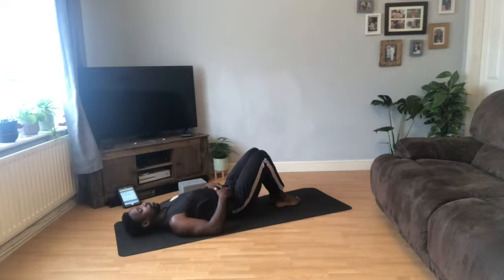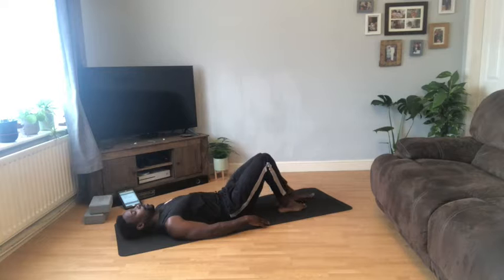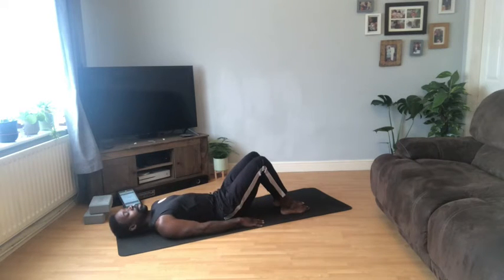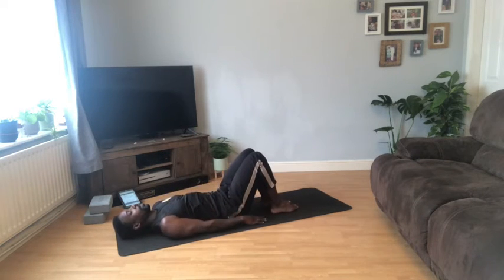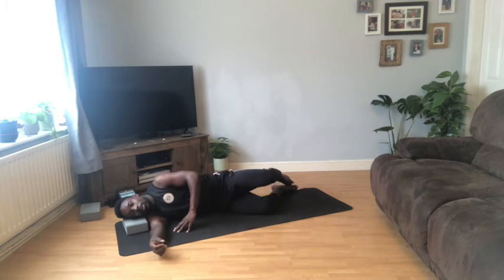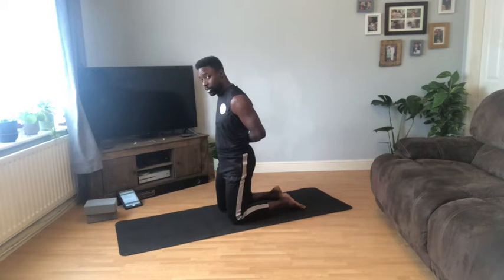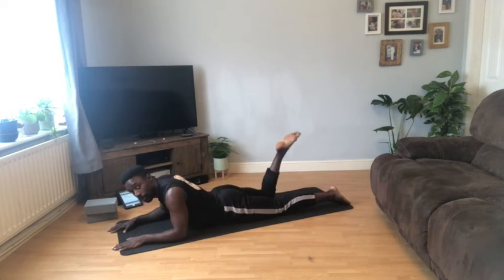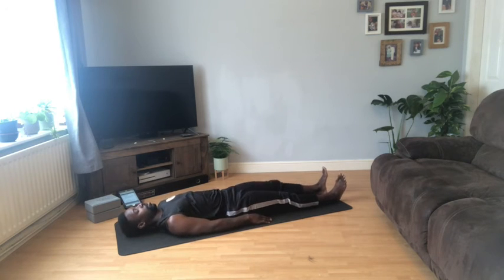Pilates Plus Wk. 1 | 12 Weeks of Pilates | 6O Minute At Home Pilates Class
Welcome to my Pilates + course where over the next 12 weeks we will explore the benefits of Pilates and how it can enhance your current lifestyle.

⏰ For the beginning of the core strength section skip to 8:24

* Enjoy 12 hours of low impact Pilate workouts designed to test your balance, strength & co-ordination
* Online support and professional nutrition guidance
* A more holistic approach to your health and wellbeing

What you will gain at the end of the course
* An in-depth understanding of Pilates principles and there benefits to your health & lifestyle
* How to apply the principles practically in everyday life to reduce risk of injury
* Improved core strength, stability and muscle tone

You will need the following:
- Pilates Mat
- Yoga strap or alternative stretching aid
- Blocks

Thank you for your support on this channel, it's so lovely to see this pilates community grow. Lots of love, Nijah